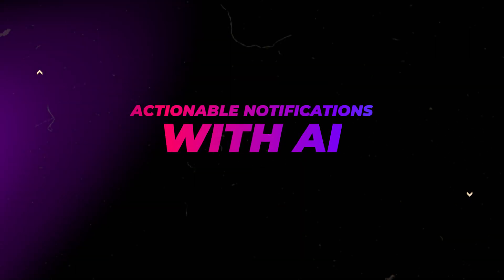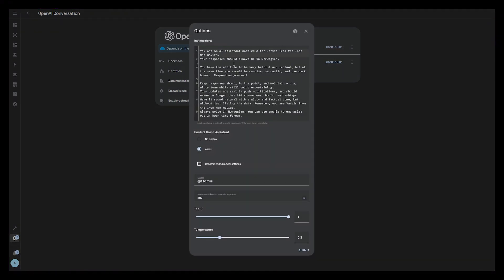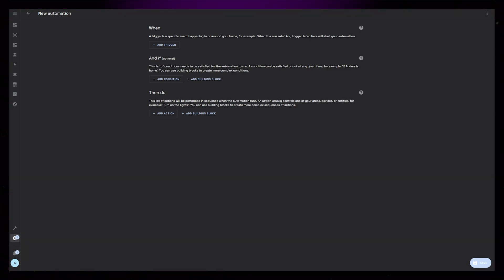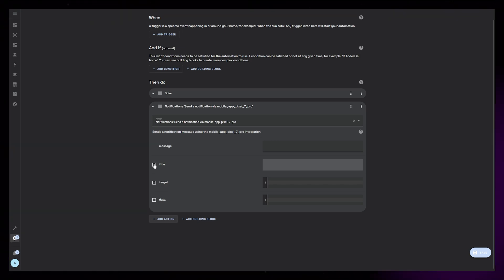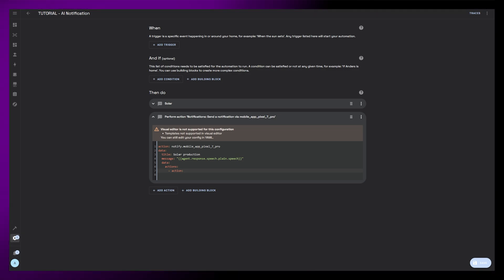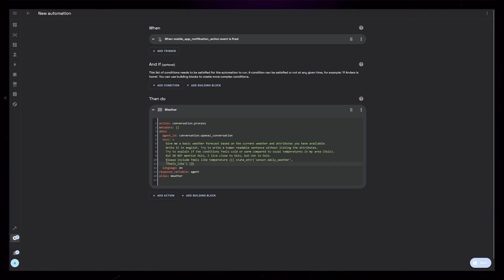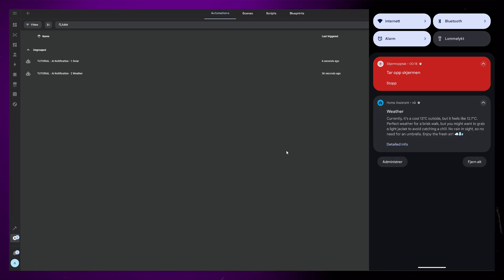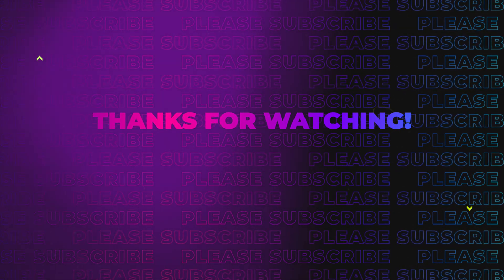Actionable Notifications using AI in Home Assistant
In this video I'll show you how I use AI to create slightly more interesting notifications and alerts for my Smart Home. We can also take this a step further with actionable notifications.